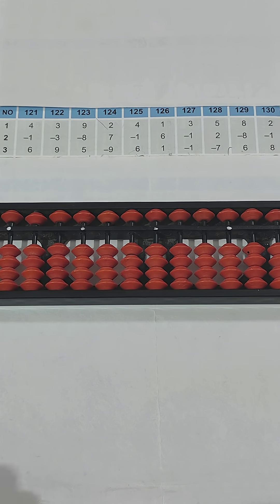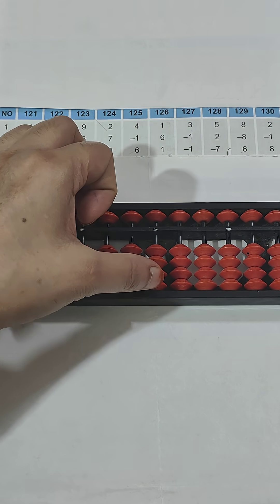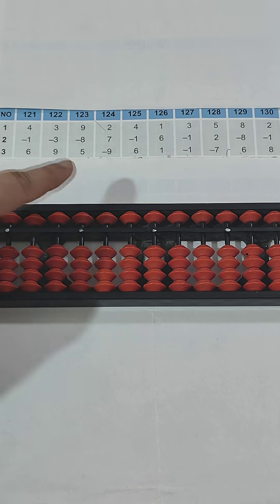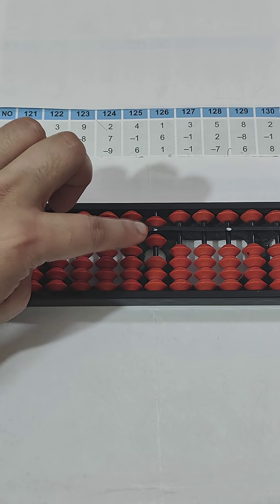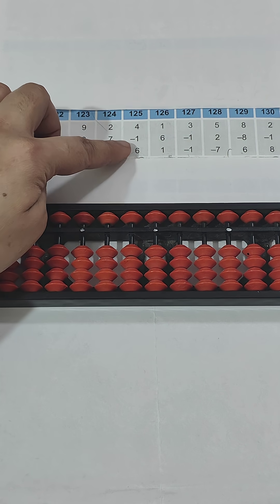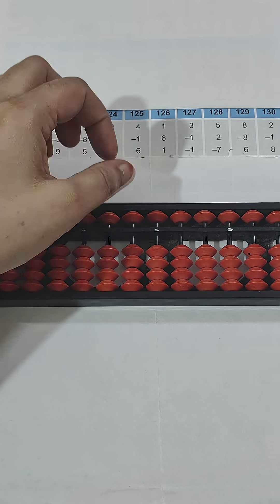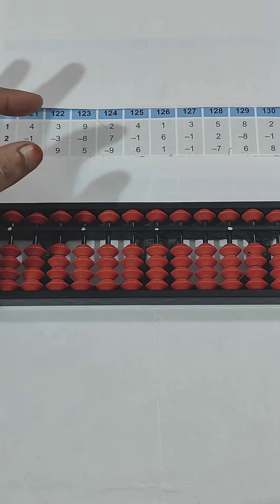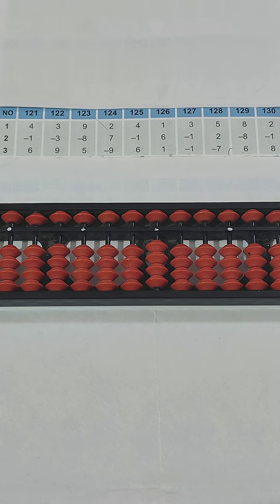Video 8- Addition on Abacus tool @skillshorts7676 ​